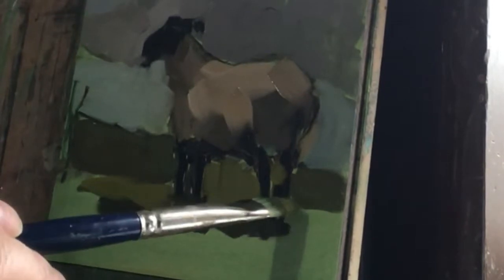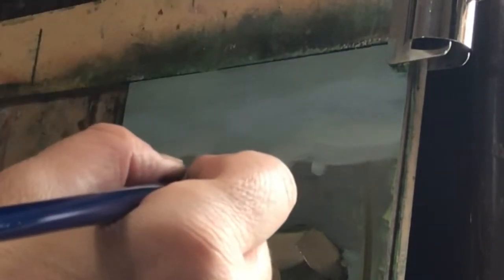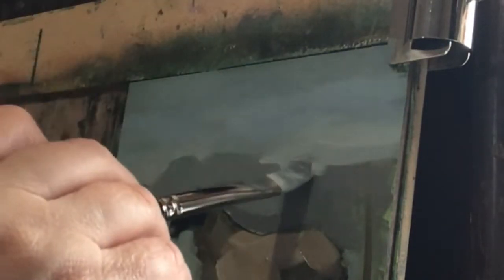Painting A Sheep Part 2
In this segment, I’m still working with the environment for our star of this painting, the sheep.  I give some tips you might find helpful.  By the end, I turn my attention to our star, starting with the face.